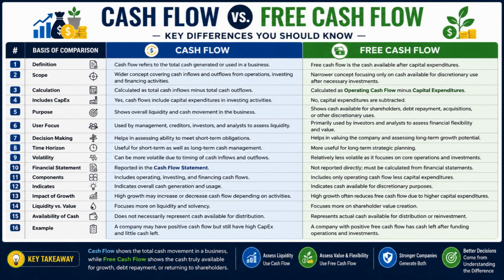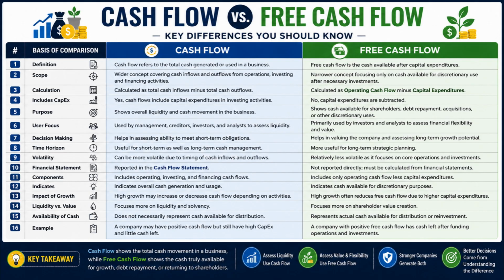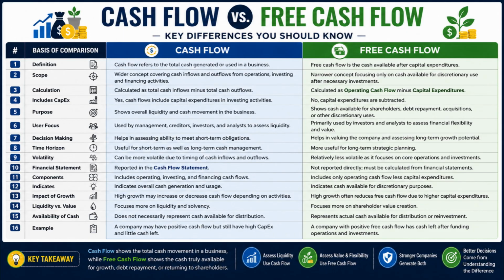Differences between Cash Flow and Free Cash Flow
This lecture covers a detailed discussion on the Differences between Cash Flow and Free Cash Flow